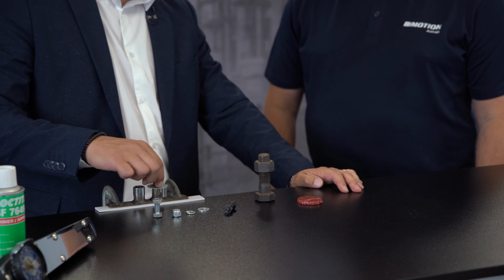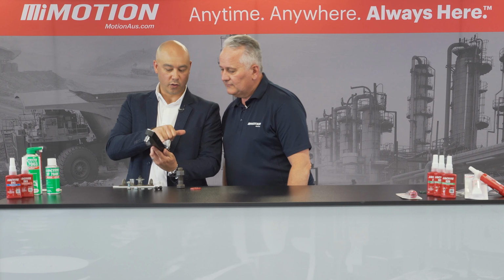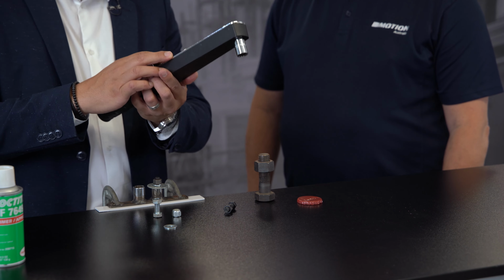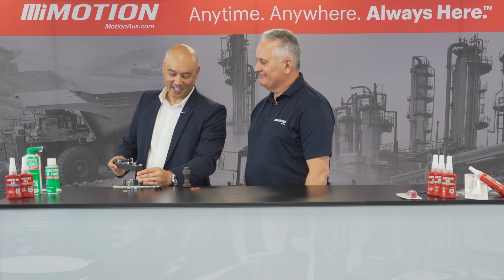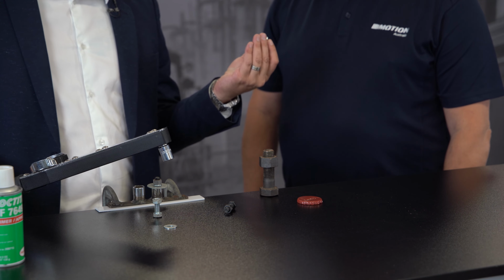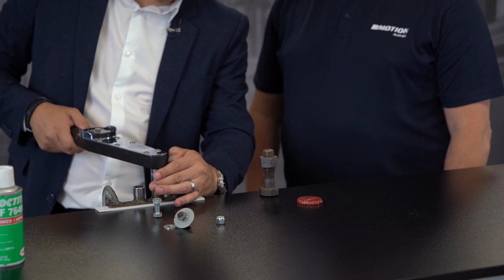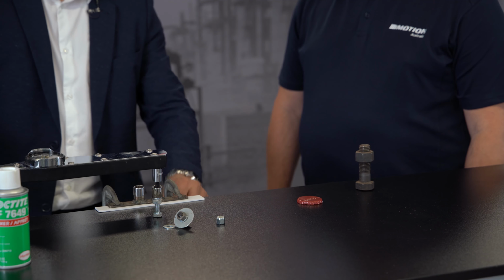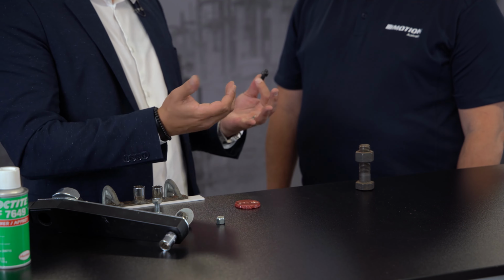LOCTITE® 243 Threadlocker - Demo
In this video, Richard Hoe from Loctite and Grant Gray from Motion give us a live demonstration on how LOCTITE® 243 Threadlocker outperforms traditional fastening methods.